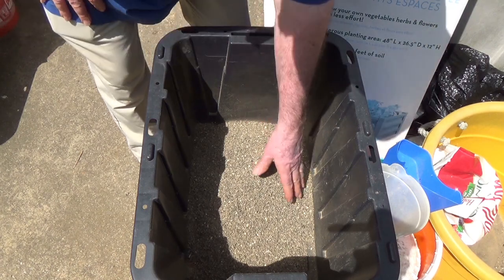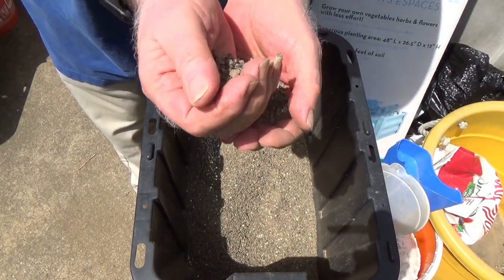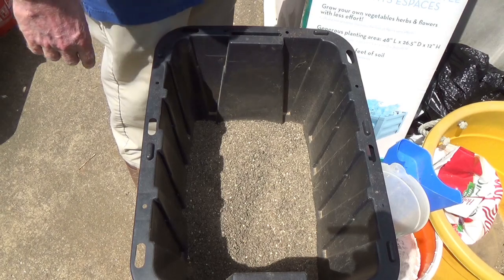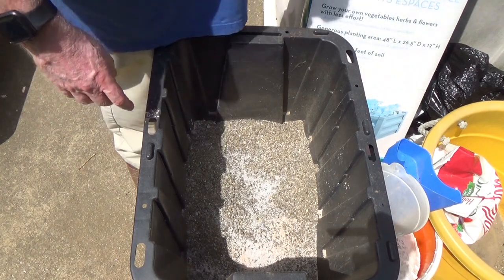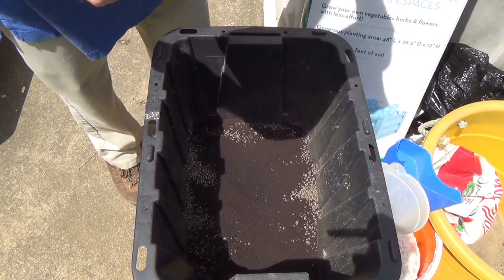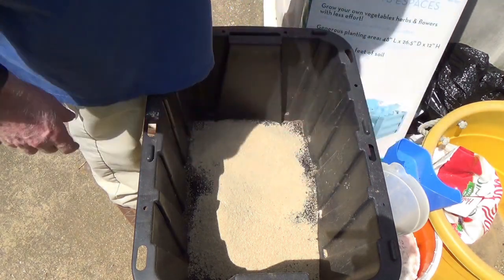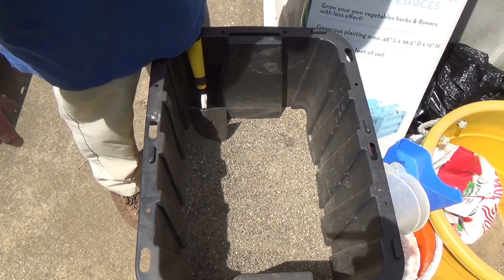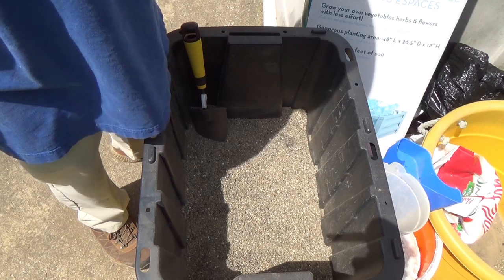Making Pepper and Tomato Fertilizer to Increase the Fruit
Getting the most out of your pepper and tomato plants requires some special care with the fertilizer. Here is how I get the maximum peppers and tomatoes each year. Easy to make and cost effective. This will really get those vegetables producing. Bone meal, blood meal are a couple of basic ingredients. Learn what else make the fruit grow and grow. Get more tomatoes, get more peppers.